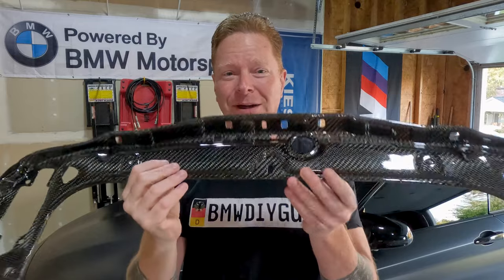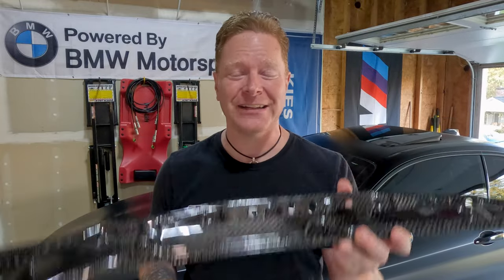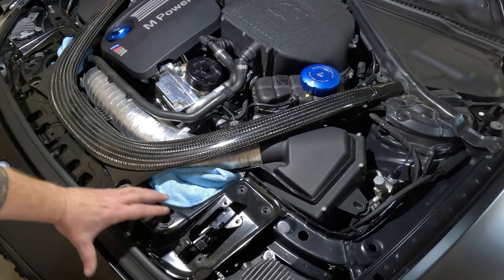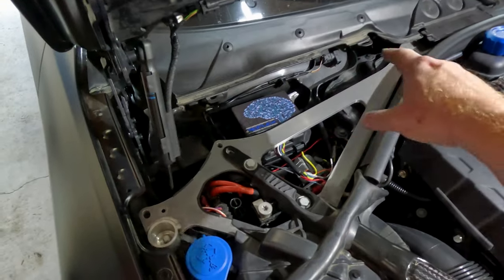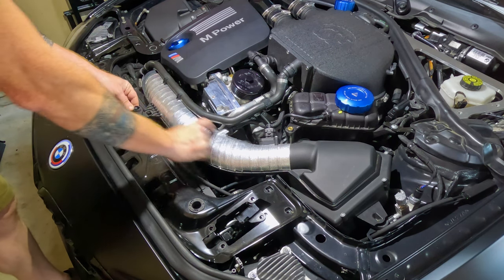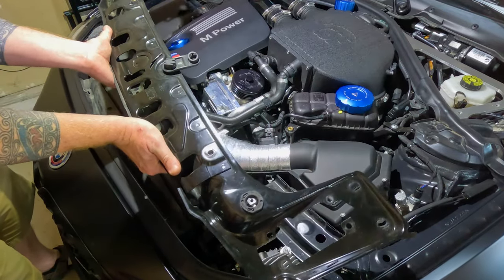Easy DIY for the ultimate BMW F8X CF engine bay upgrade - The world premiere Mashimarho CF brace!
Howdy all!

I heard a rumor about this groundbreaking new CF piece for the BMW F series)being developed by Mashimarho, I had to find out more.  I reached out and discovered they were designing in house this incredible full carbon fiber replacement for the standard steel radiator brace.

I knew I had to have it...

This part is a direct replacement to BMW Part #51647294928
Fits the following vehicles between 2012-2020:

F2X 2 series
F3X 3 series & 4 series
F8X M2, M3, & M4

The install on this is really easy, with only a few simple tools, and an hour or less of work.  The fit and finish is PERFECT with each individually numbered and ready to install.

Required parts and tools:
Mashimarho F series carbon fiber radiator brace
10mm, 13mm and wrench/socket
T-30, T40 torx bit sockets
5mm, 6mm allen wrenches

Nice to have:
Good lighting
Great music - Larkin Poe is just amazing, check them out!

All work shown in best faith and effort, do this at your own risk.